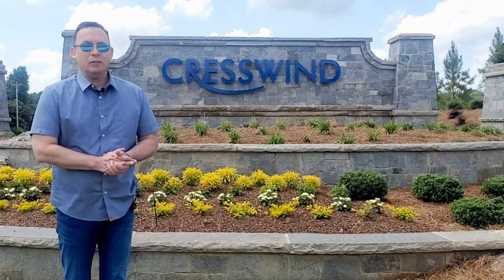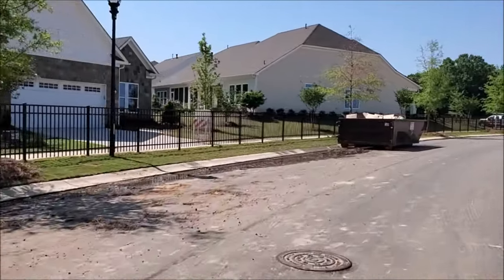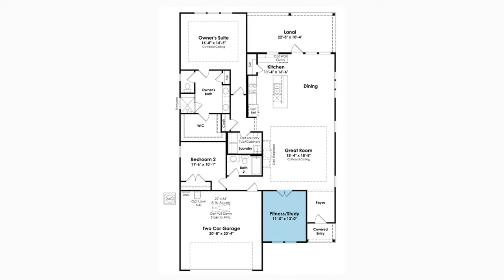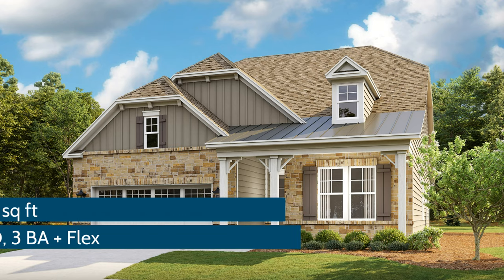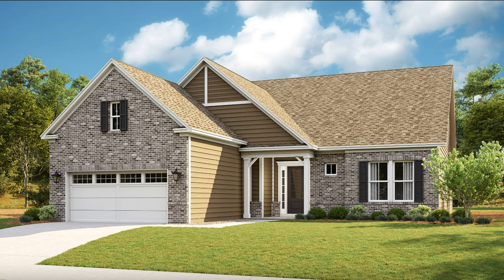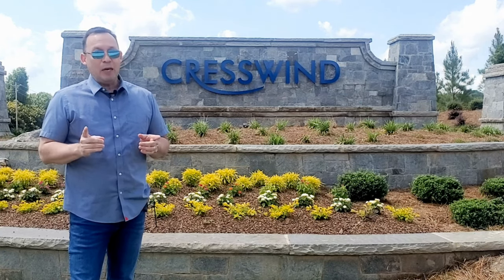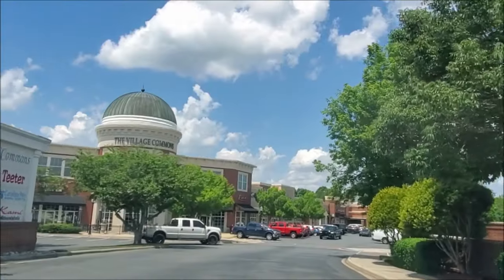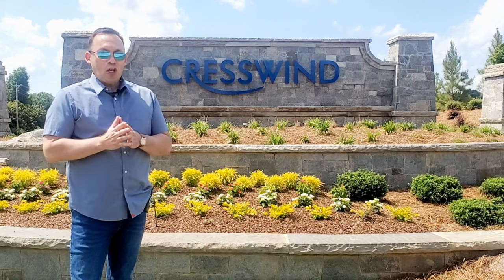Cresswind Wesley Chapel | New Gated 55+ Active Adult Community | New Construction Charlotte Area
Cresswind Wesley Chapel | New Gated 55+Cresswind Active Adult Community | New Construction Charlotte Area. Cresswind Wesley Chapel is a new gated 55+ Active Adult Community in the Charlotte NC area. You can purchase new construction homes at Cresswind Wesley Chapel. They have quick move-in homes and you can also build from scratch. Cresswind Wesley Chapel is destined to be a premiere 55 plus or active adult community, with plans to build over 600 homes, offer low-maintenance living, a gorgeous amenity center and a world-class active adult lifestyle program.
Kolter Homes is offering 10 single-story floor plans that are unique to this community.  As a semi-custom builder, Kolter’s plans will feature high ceilings, higher-end finishes and offer more structural options than found in most master-planned communities.  Every floor plan has the option to add an upper level and will be available in 9 exterior elevations.  Once all is said and done, you can expect great variety and beauty in the appearance of this community.

REALTOR®/Broker
The Ally Group Real Estate, LLC
✅ Want to Learn More About Greater Charlotte, North Carolina?  Don’t miss the new content we publish every week!
Hi there, our channel is about helping you move to Charlotte, North Carolina; Living in Charlotte, North Carolina; helping you discover the different neighborhoods in the Greater Charlotte and lifestyle.  We are a husband and wife team…The Ally Group Real Estate.

Charlotte, Huntersville, Cornelius, Davidson, Denver, Mooresville, Terrell, Sherrills Ford, Troutman, Pineville, Matthews, Mint Hill, Concord, Harrisburg, Kannapolis, Indian Trail, Weddington, Waxhaw, Marvin, Wesley Chapel, Monroe, Fort Mill, Rock Hill, Lancaster, Tega Cay, Clover, Lake Wylie, Indian Land, York, and Mount Holly.